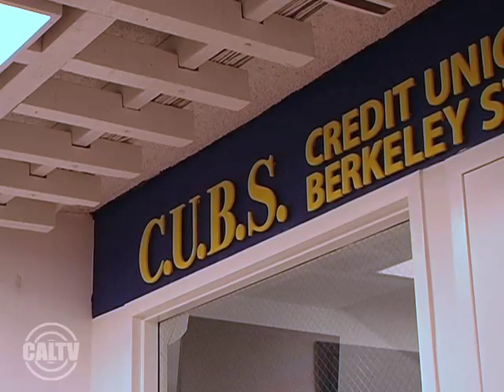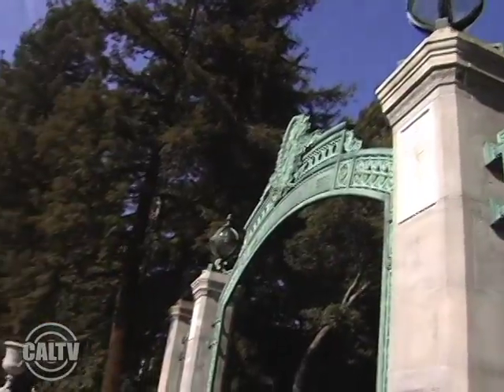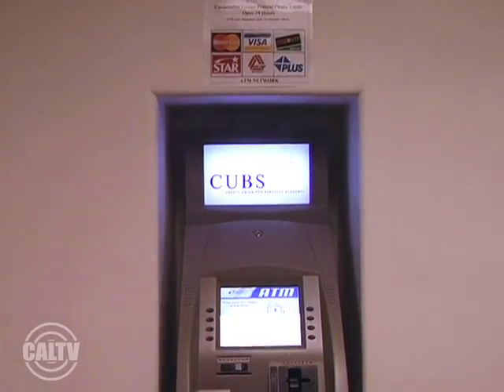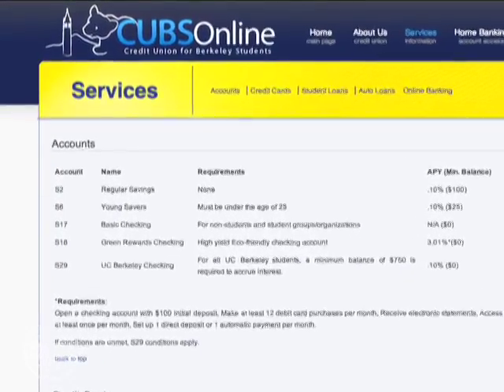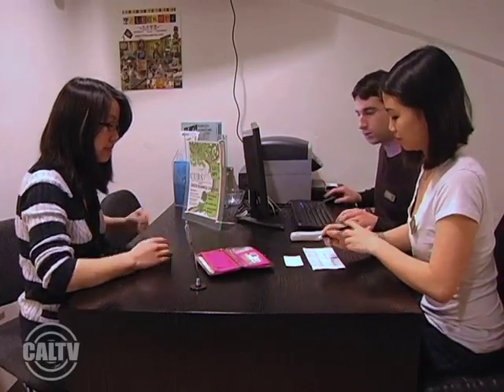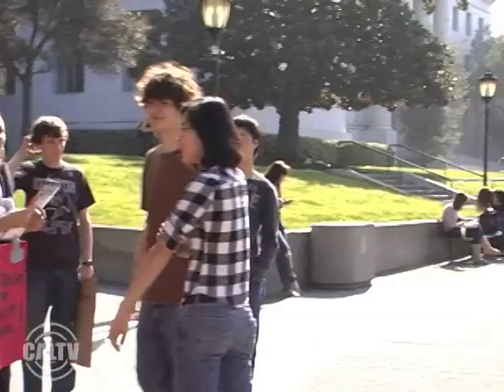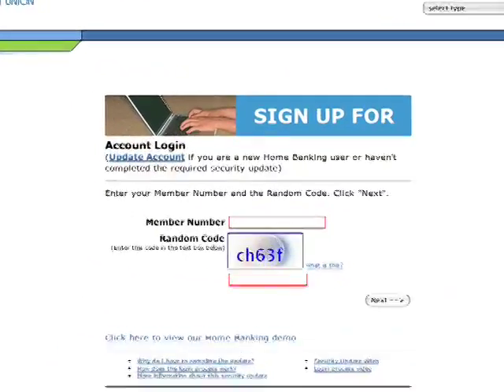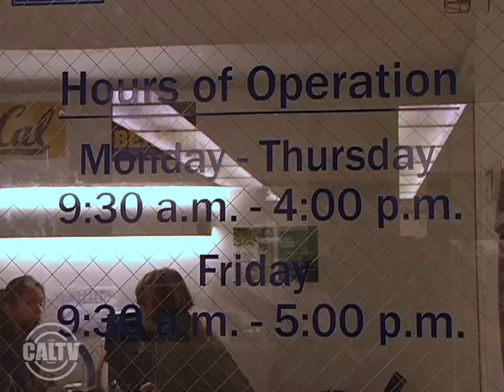CalConnect: UC Berkeley Credit Union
Concerned about your checking account balance? Join Jake as he takes a look at the Credit Union for Berkeley Students and gives you some tips on smart money management.